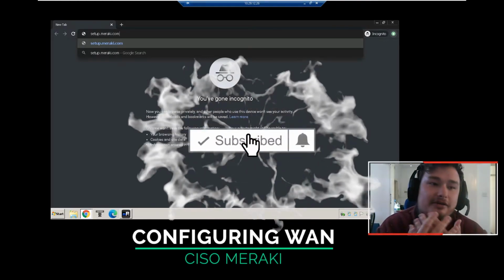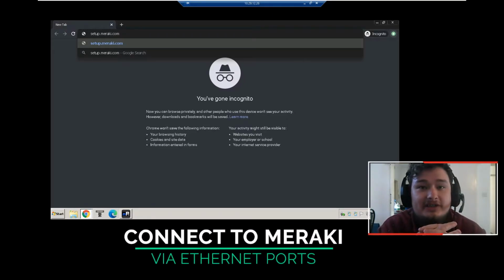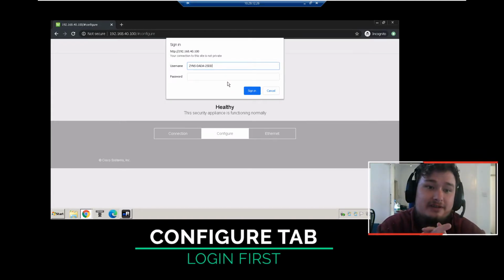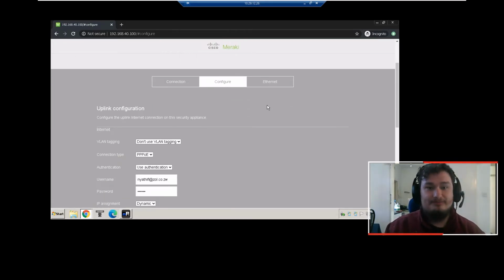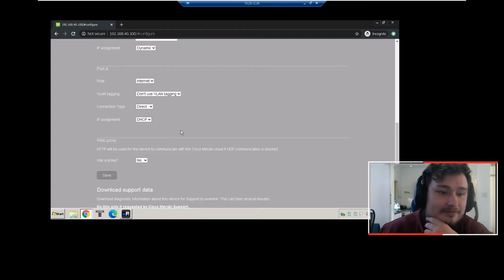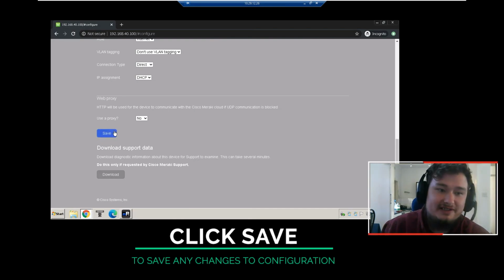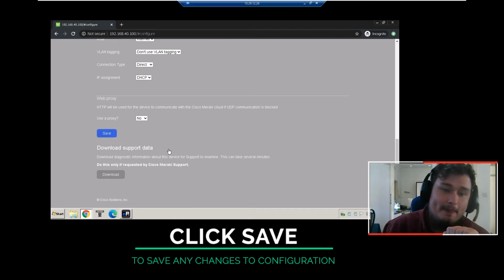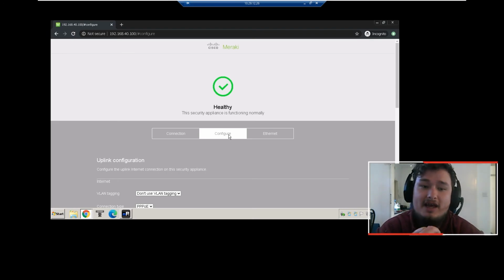How to configure WAN Interface on Cisco Meraki | MX64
A Brief Tutorial on how to setup / configure Cisco Meraki MX64.
Let me know what u think of the video in the comments below.

If you want something to be removed a song or content used in this video, that you own please e-mail ASAP, I will respond within 24 hours or less. There is never a need to strike a video down when you can get it removed within the same day and keep the channel and yourself happy!

cisco meraki
cisco
mx64
dashboard
merakidashboard
how to setup meraki
how to configure meraki
how to install meraki
how to setup wan port on cisco meraki
tutorial meraki cisco
cisco meraki tutorial
how to configure wan interface